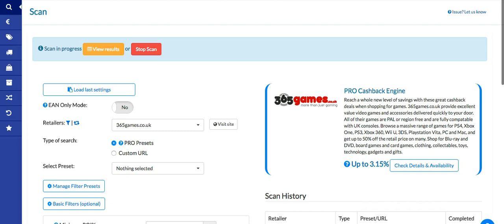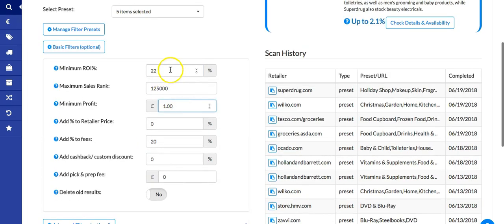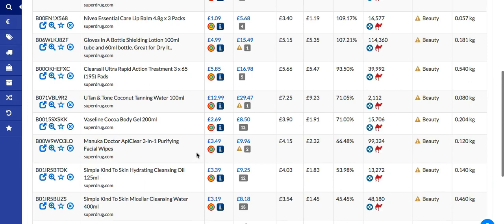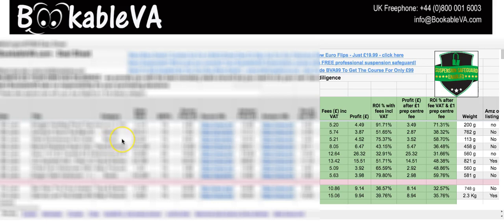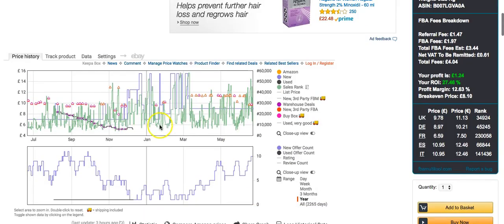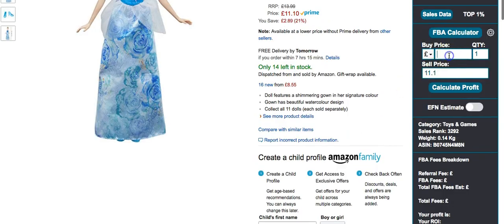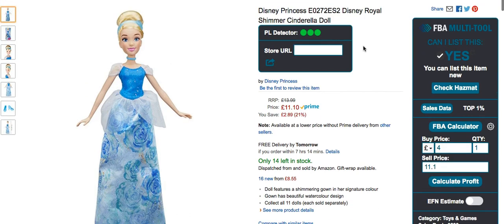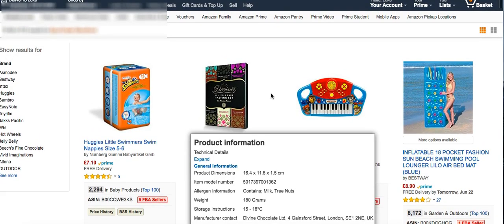10 Ways To Find Product Leads For (Amazon FBA) Online Arbitrage In The UK!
These 10 sourcing techniques are exactly what need Implementing for a successful Amazon FBA business. Never running out of potential products and always keeping on the ball for future products.
Make sure you have a "Shield" to replenish all your good products and not to lose sight and lose track of those awesome products.

It is so easy to get overwhelmed with what you have in stock, what you need to buy and what you have bought in the past.These techniques will help you solidify your Purchasing side going forward into Q4.